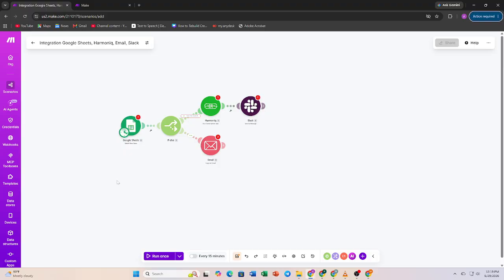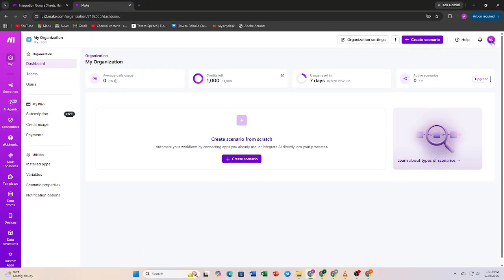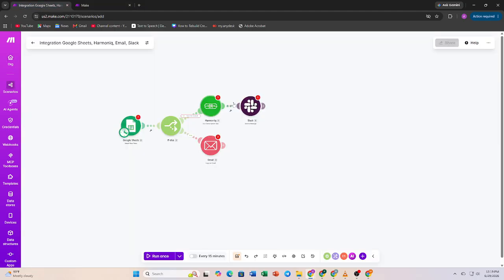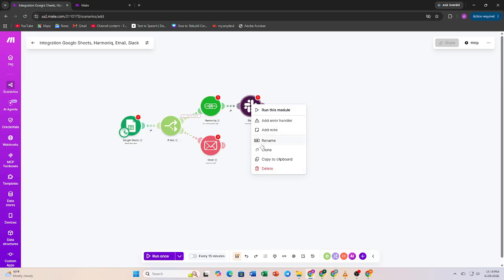How to Delete a Scenario in Make Full Guide 2026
Delete a scenario in Make with this complete 2026 guide. Learn how to remove unused automation scenarios, manage your workflows, organize your Make dashboard, and keep your automation workspace clean. Follow step-by-step instructions to safely delete scenarios, understand the impact of removal, and efficiently manage your Make automations in 2026.